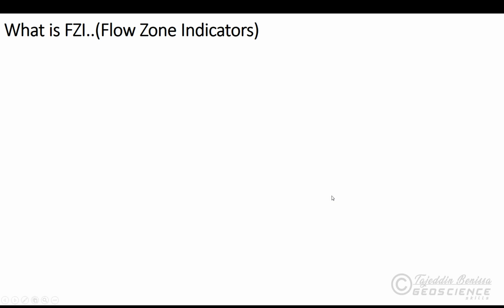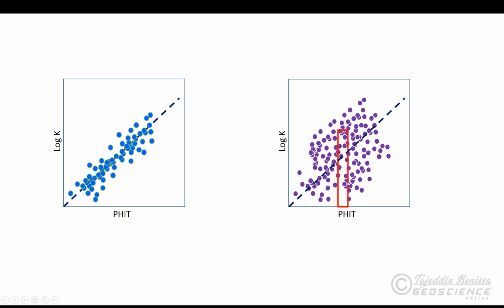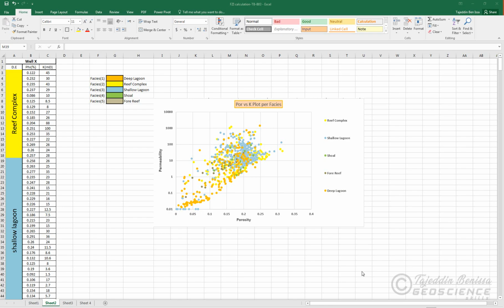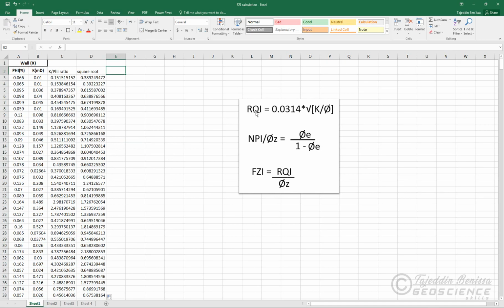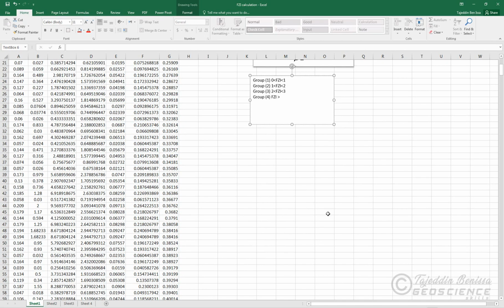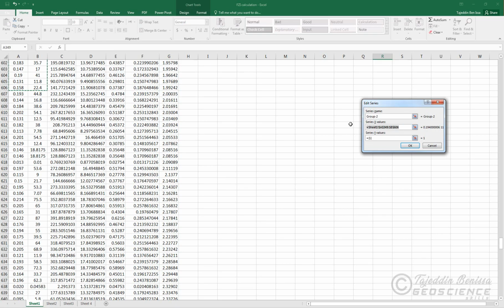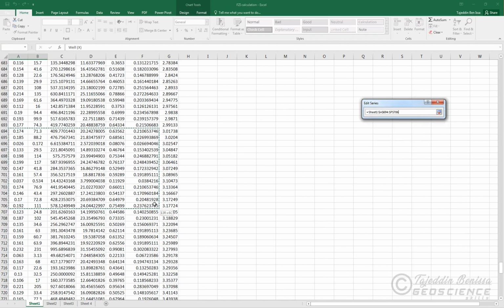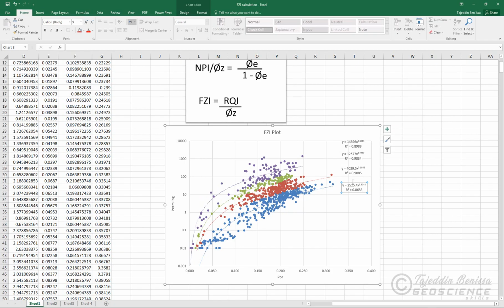FZI Technique Application in Reservoir Evaluation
Get exposed to FZI-Flow Zone Indicators Technique used to identify reservoir intervals with unique petrophysical properties such as high permeability. it is mainly used to define hydraulic flow units and characterize zones with certain production behavior. This video explains with exercise the following:

1- Definition of FZI Technique
2- Application of FZI in Reservoir Evaluation
3- Types of Reservoir need FZI technique
4- FZI Calculation Methodology
5- Factors impact FZI values

The Exercise is done using Excel.